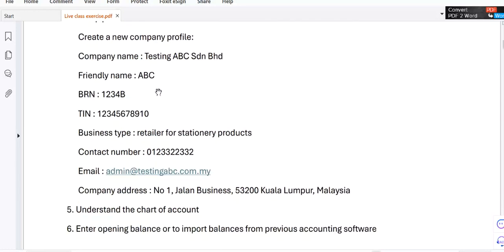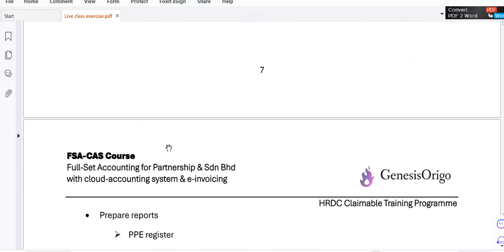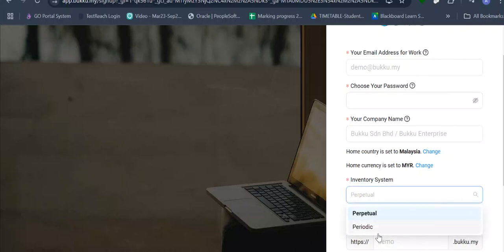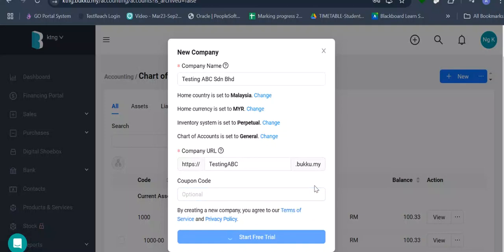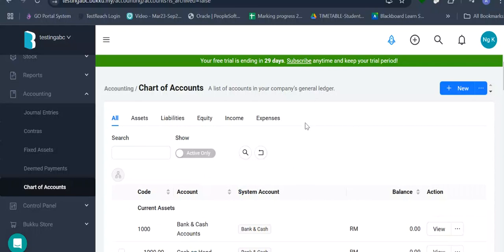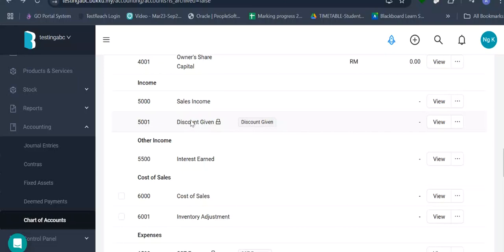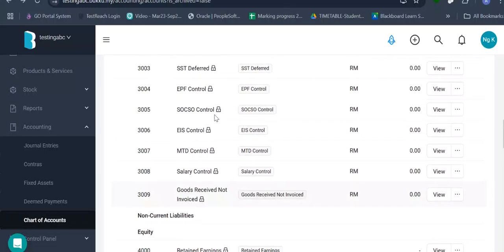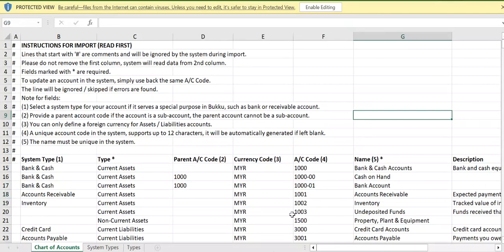FSA-CAS Sample Lesson - Full Set Accounting - Cloud Accounting System by Genesis Origo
Sample Lesson for our FSA-CAS course, a practical accounting course diving into a cloud-accounting system, preparing our student for the work place or for their own business. This lesson was taught by our experienced subject specialist, Mr Ng Kian Tuck.

Besides FSA-CAS, Genesis Origo offers a wide range of accounting related courses including:
1. LCCI Diploma certification
2. ACCA-FIA
3. ACCA
4. ACCA Professional Diploma in Sustainability (starting July 25)